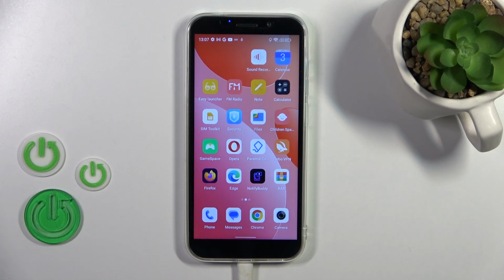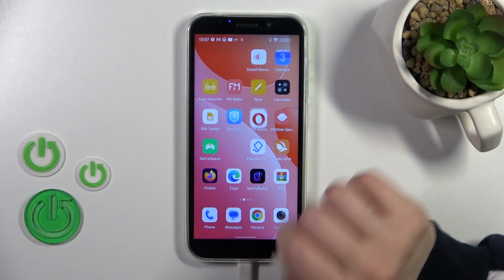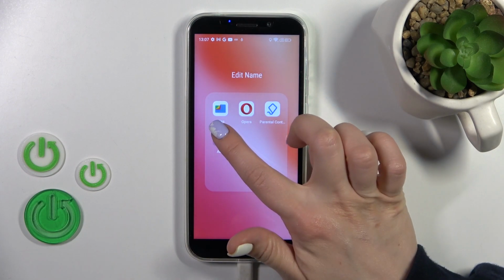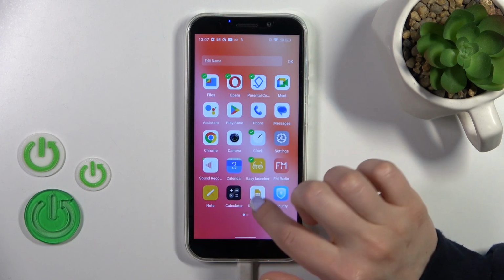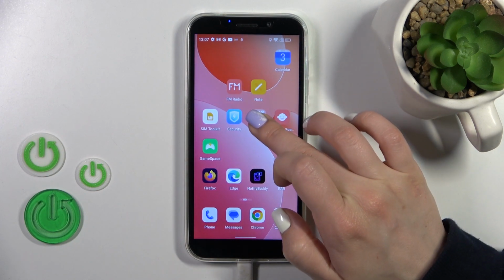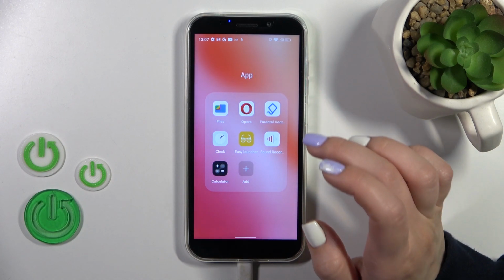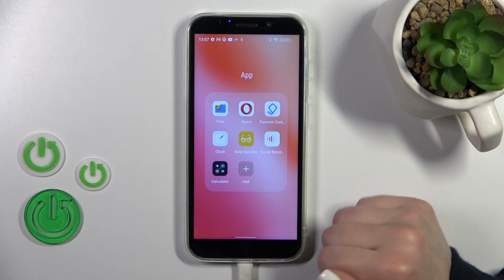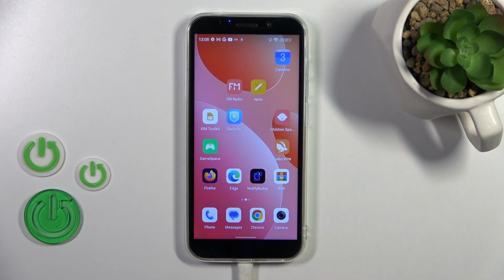How to Create Home Screen Folders on DOOGEE X97 Pro? - Organize Home Screen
This tutorial will show you how easy it is to create the home screen folders on your DOOGEE X97 Pro! With this tutorial, you will be able to go through the entire process of creating a folder as well as adding apps to it! By doing so, you'll be able to tidy up your home screen. So let's follow all the steps and create home screen folders successfully.

How to create a folder in DOOGEE X97 Pro?
How to clean the home screen in DOOGEE X97 Pro?
How to do group apps in DOOGEE X97 Pro?
How to organize the home screen in DOOGEE X97 Pro?